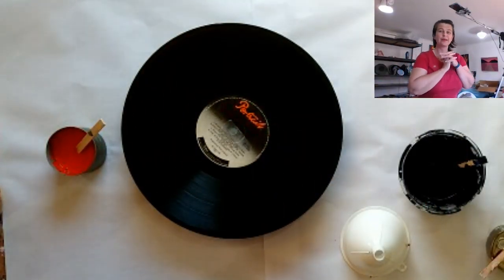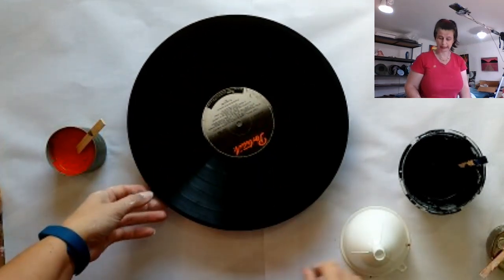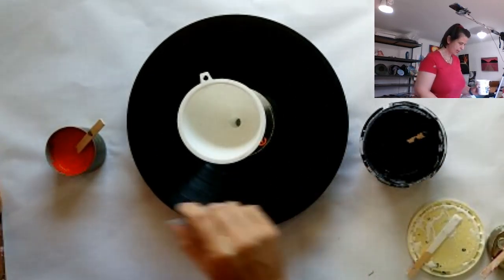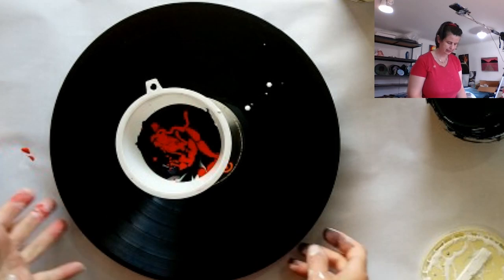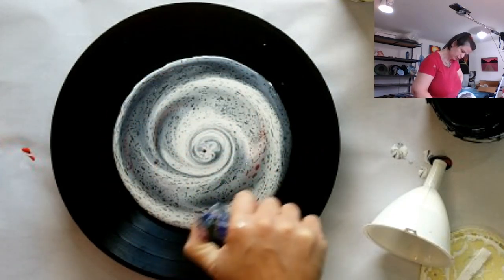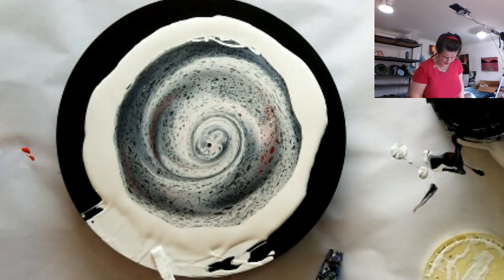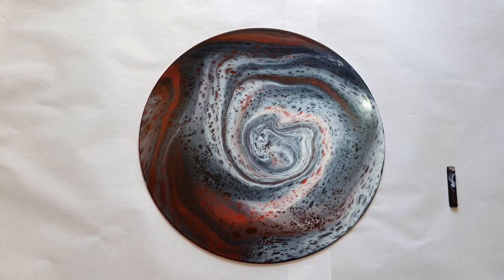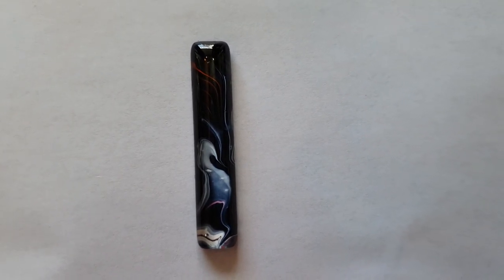643 Cells without Silicone? Funnel Spiral Fun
20,000 Subscribers Free Webinar "How to price your work" find out more

5000 Subscribers Free Webinar "How to make money doing what you love" find out more

1000 Subscribers FREE webinar "Unleashing Your Creativity" recording is now available so register to receive the recordings